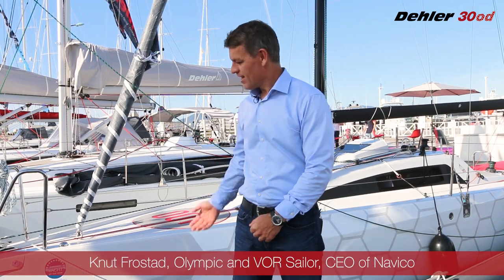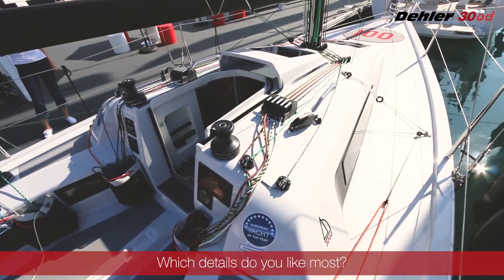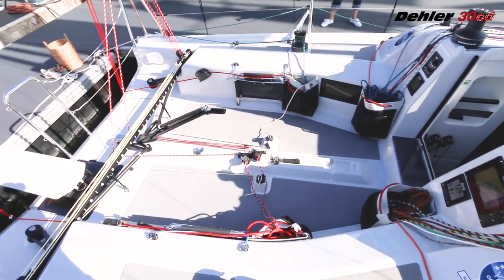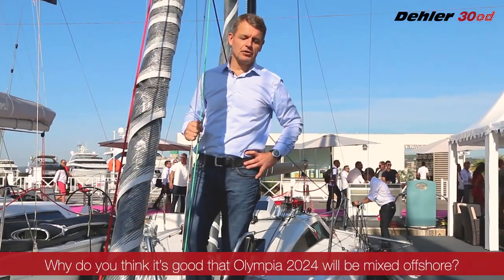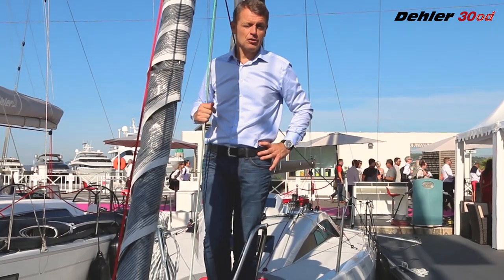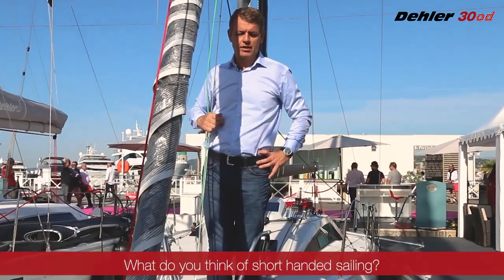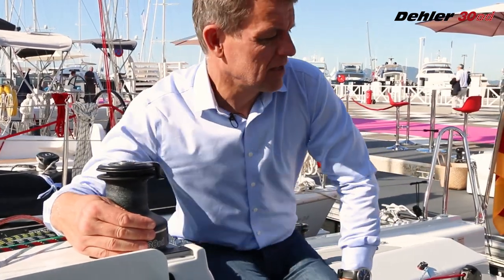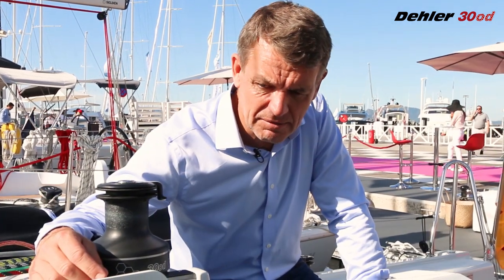Dehler 30 one design - Interview with Knut Frostad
What makes the Dehler 30 one design a perfect candidate for Olympia2024? Watch how the offshore expert and CEO of Navico Knut Frostad judged the racer-cruiser during the World Premiere at the Cannes Yachting Festival. The former CEO of the Volvo Ocean Race had competed in the sailing Olympics and took part in four round-the-world races.